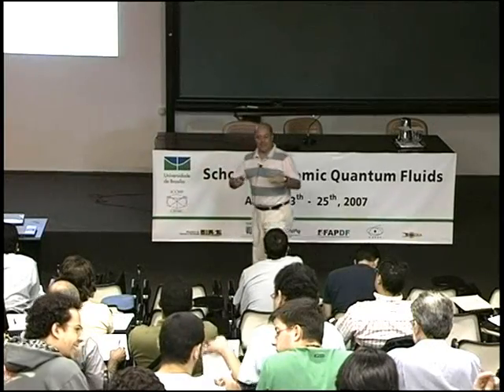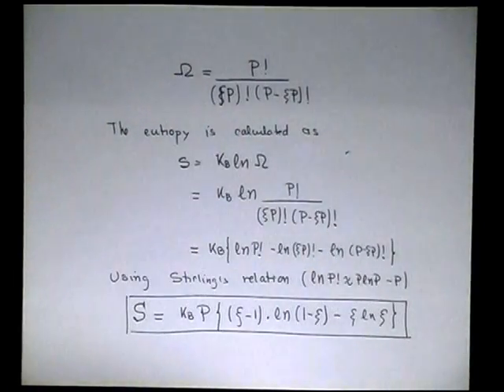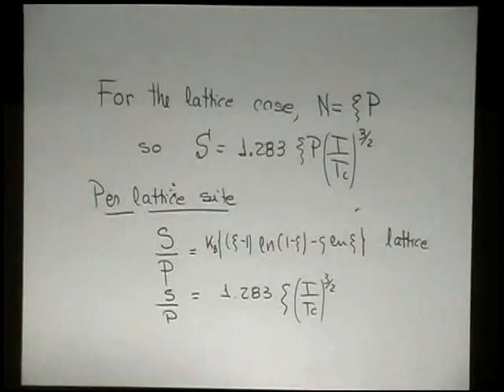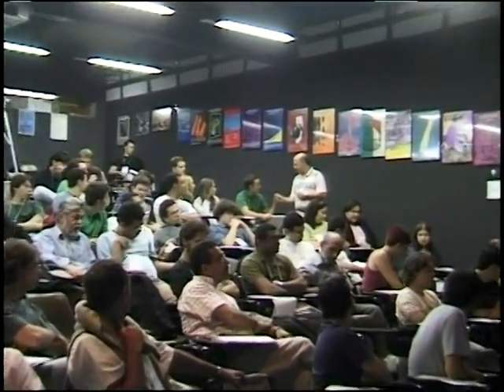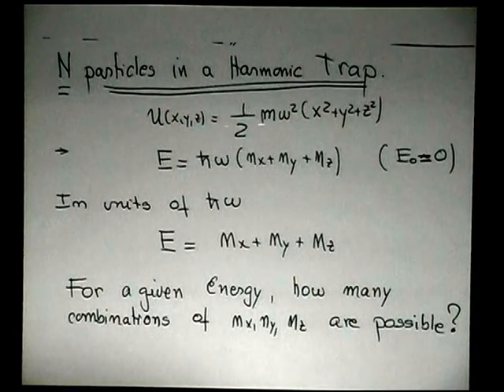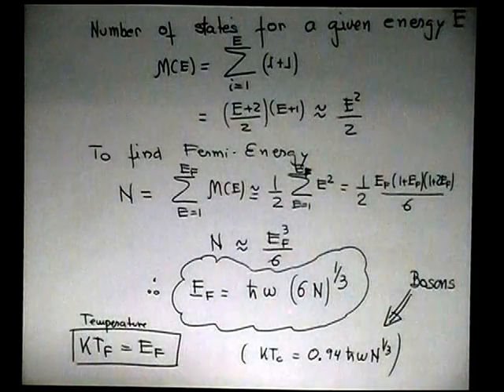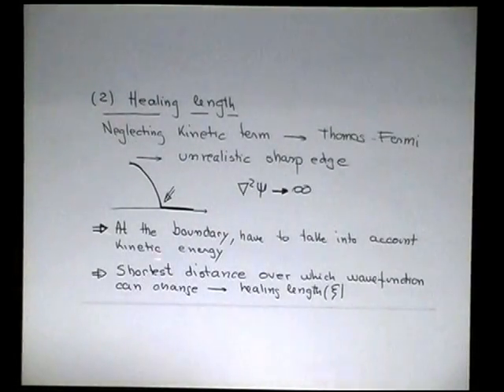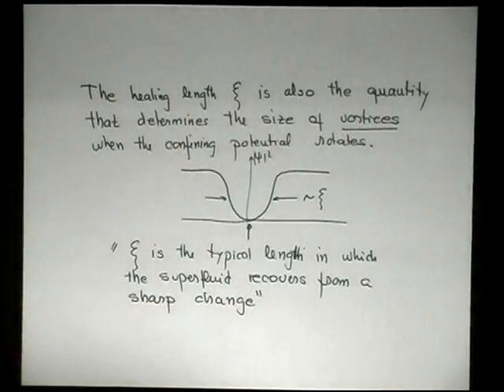Atomic Interactions - Prof. Dr. Vanderlei S. Bagnato IV